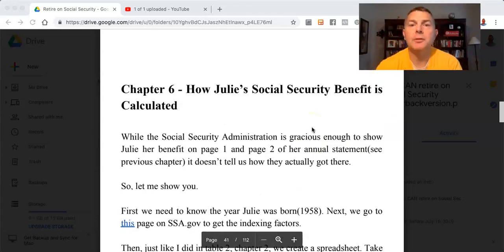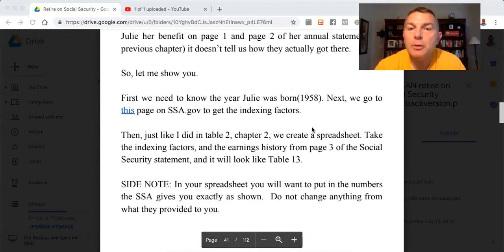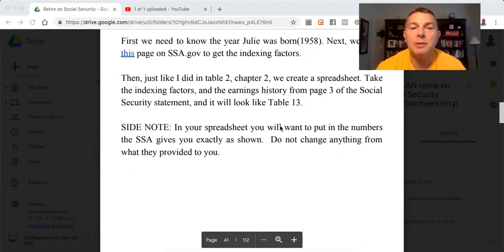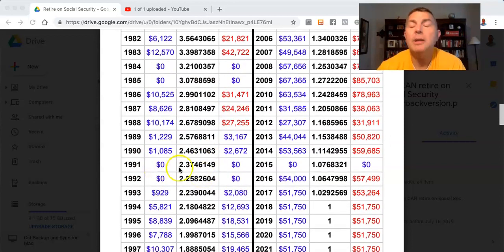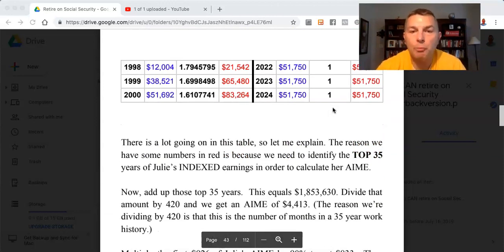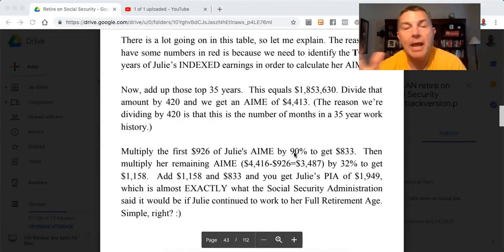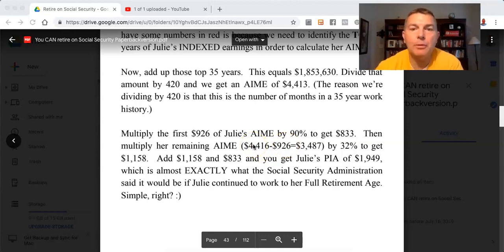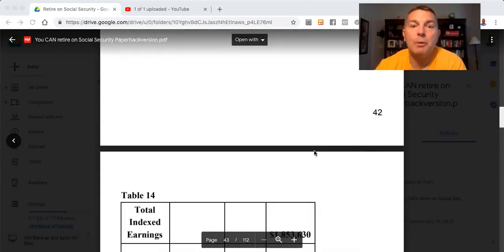How Julie's Social Security Benefit is Calculated (Chapter 6)